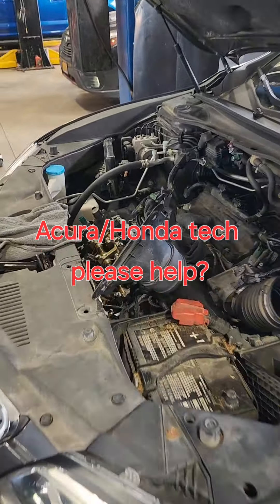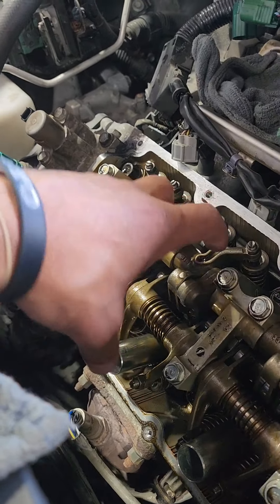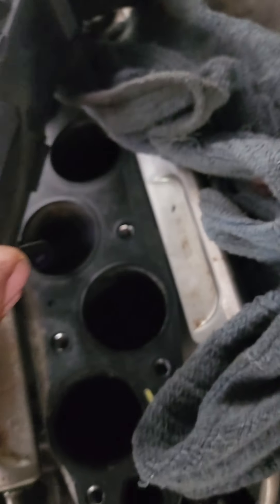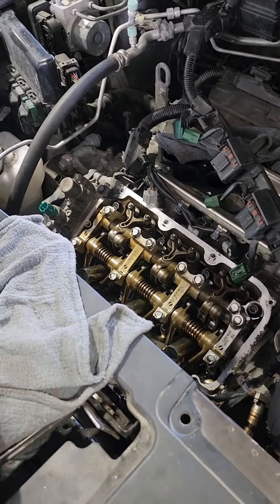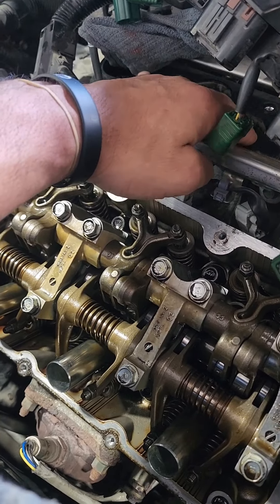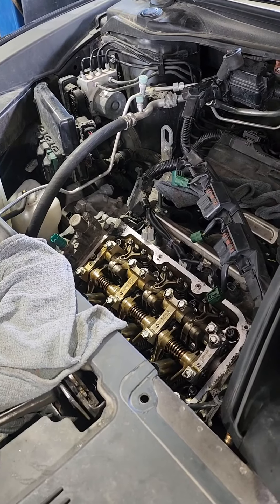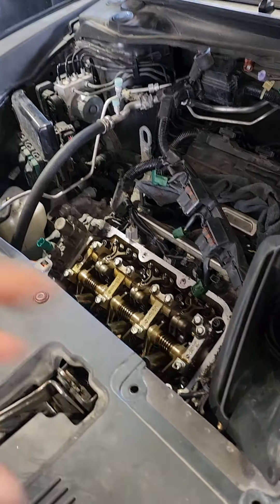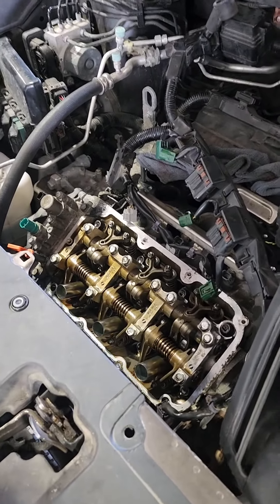can it be the rings?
Any advice on this would be great.
2016 Acura 3.5 cylinder #5 eating oil.
Past a cylinder leak down with flying colors 99% at 100 psi. Vacuum tested intake valves and even pressurized crank case with smoke machine and I can't identify any issues. I know these have ring issues but can it be?  It's literally dumping oil in the cylinder.